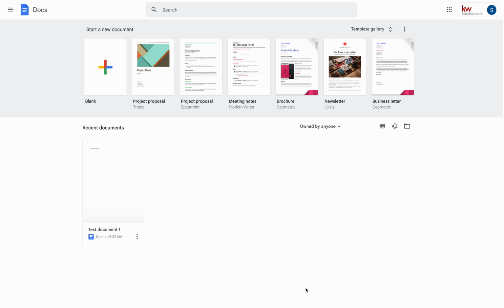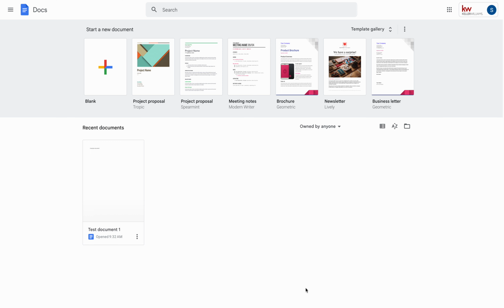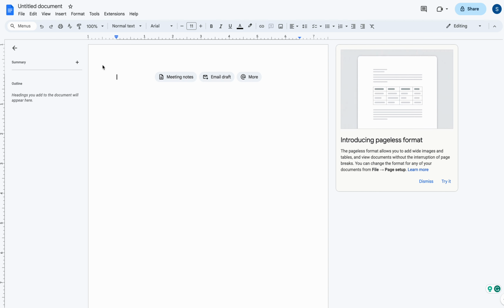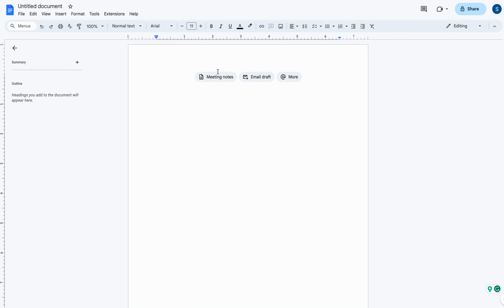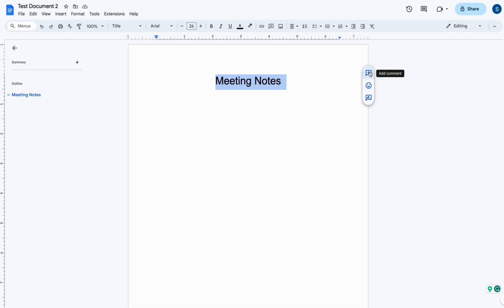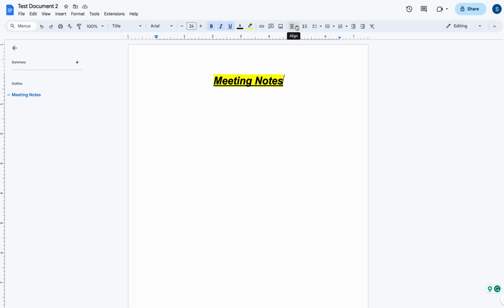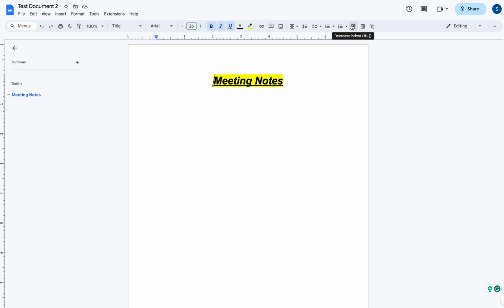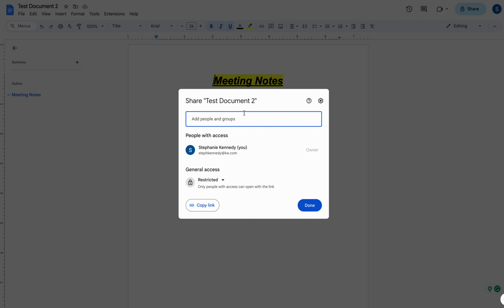Module 3 - Intro to Docs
Module 3 - Intro to Docs for the Google Workspace 101 Course created for Keller Williams Lakeside & Forward Focused.